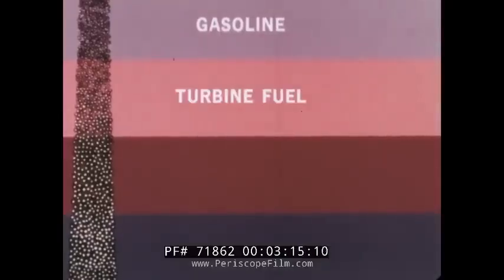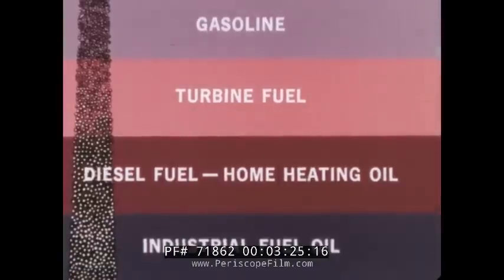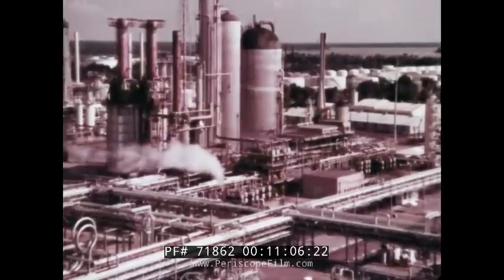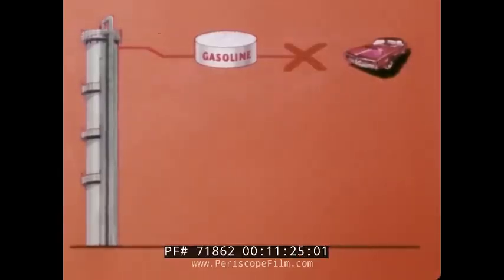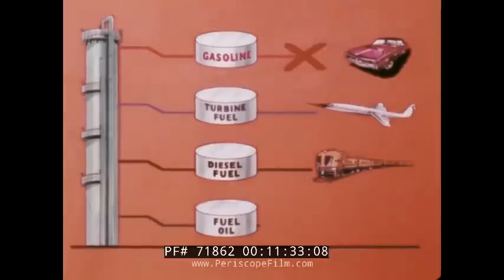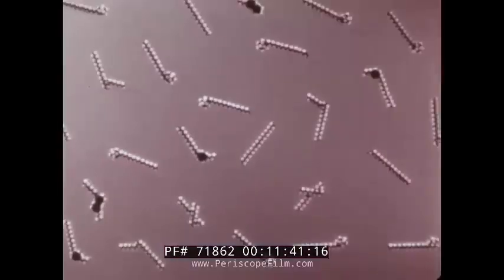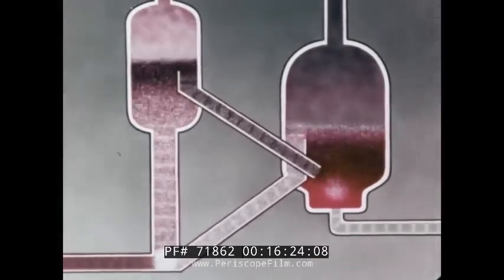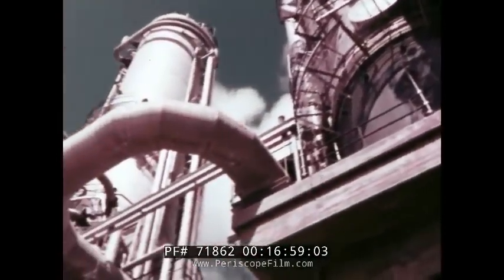How an Oil Refinery Works? - Refinery Processes - 1950s Shell Oil Historic Film.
Distillation & Cracking in Oil Refineries
* In this educational video, we dive into two fundamental processes at the heart of every oil refinery, distillation and catalytic cracking, to understand how crude oil is transformed into everyday products like gasoline, jet fuel, and diesel.

Distillation: Separation by Heat
* The first and most important process in a refinery, it relies on the different boiling points of the thousands of hydrocarbons in crude oil.
* Oil is heated in a furnace and then enters the distillation column, where compounds separate into "fractions" based on their molecular weight and boiling point. The lightest fractions, like gases and straight-run gasoline, exit at the top (coolest part), while heavier ones, like diesel and heating oil, settle lower down.
* To separate very heavy materials (which could decompose at high heat), vacuum distillation is used, lowering the pressure inside the column so they can boil at lower temperatures.

Catalytic Cracking: Converting for Value
* Straight-run gasoline from distillation is low quality (low octane).
* Furthermore, demand for gasoline exceeds what distillation alone can produce.
* Enter Catalytic Cracking (Cat Cracking), which breaks down heavy, large molecules (like fuel oils) into lighter, more valuable ones. The process uses a fast-flowing catalyst (like silica-alumina powder) with a massive surface area.
* The heated catalyst shatters heavy molecules upon contact, reshaping them to produce high-octane gasoline, along with petroleum gases and diesel fuel.
* To maintain catalyst efficiency, built-up carbon is burned off in a regenerator, and the catalyst is reheated for reuse.

Catalytic Reforming: Boosting Gasoline Quality
* To upgrade low-octane straight-run gasoline into high-quality fuel, catalytic reforming is used. Here, the shapes of short, straight-chain molecules are altered using a platinum catalyst, forming branched and ring-shaped molecules that significantly increase octane rating.
* The process also produces hydrogen, used in other refining processes.

Conclusion
* An oil refinery is a complex chemical plant.
* It starts by separating crude oil into its basic components through distillation, then chemically rearranges and converts these components through processes like cracking and reforming to meet market demand for high-quality products, minimize waste, and provide feedstock for the petrochemical industry.